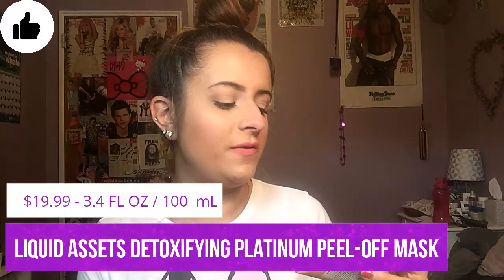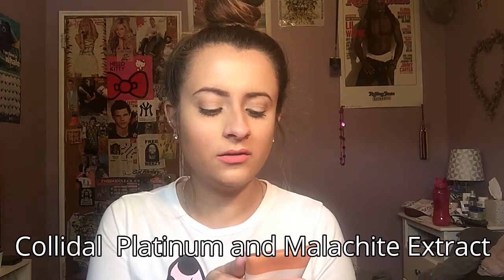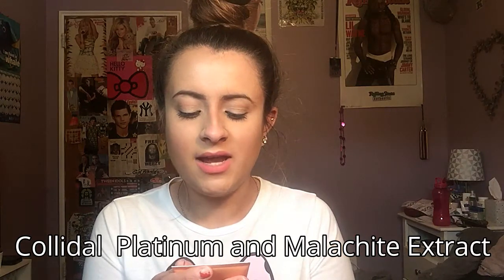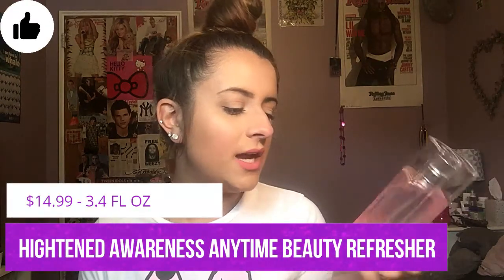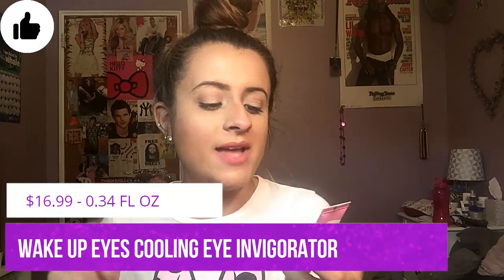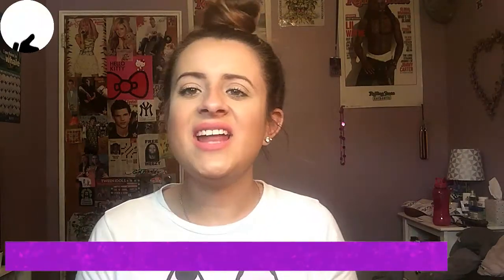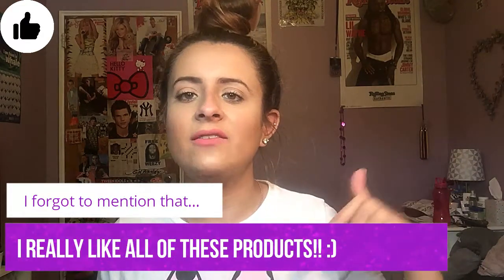ENLITE SUPER FACE PRODUCT REVIEW!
OPEN ME

Hello! So I said in the video that CVS may be discontinuing this brand, well I think it's just mine because the products are still online and I saw them in a different CVS. I really do like these products and would highly recommend them!

Other Instagram: kdelpercio (I upload more YT related things here)